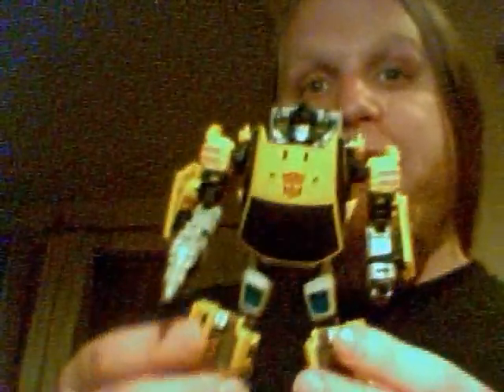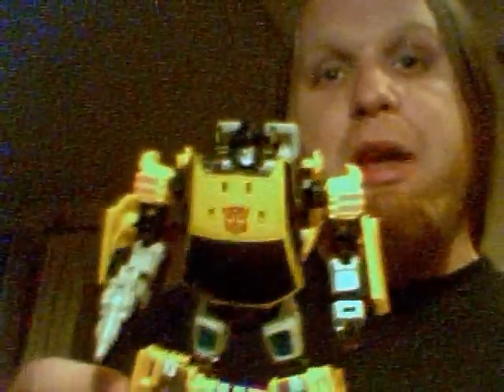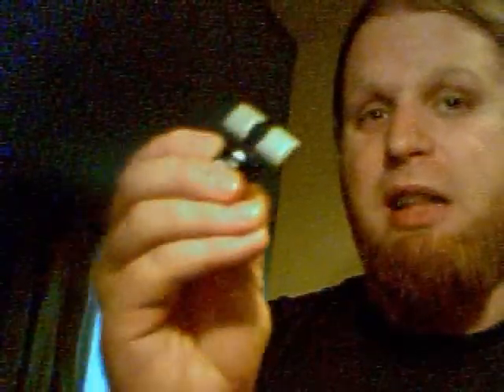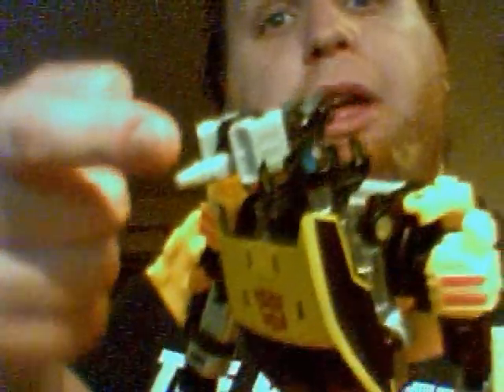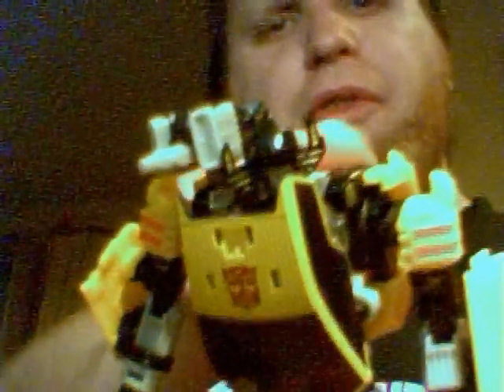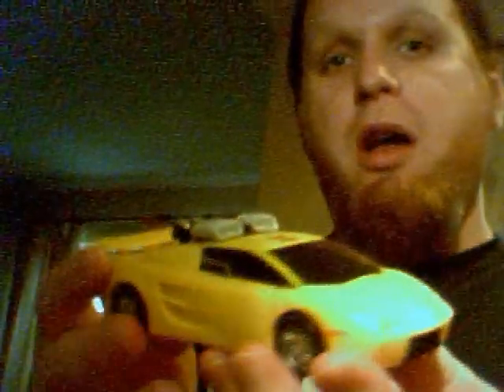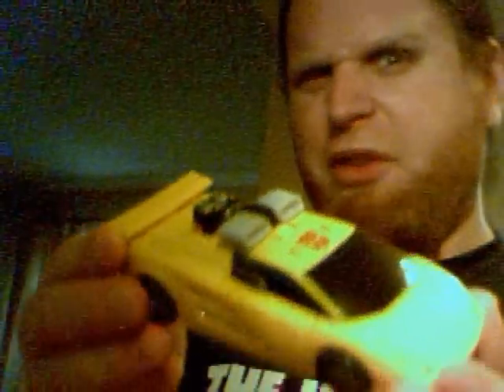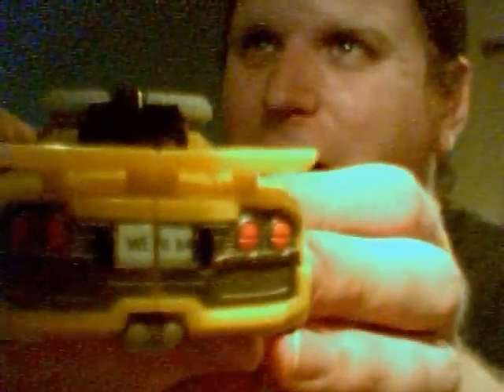Universe Sunstreaker: Thew's Awesome Transformers Reviews 3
The yellow man of love is back in '70s style!!